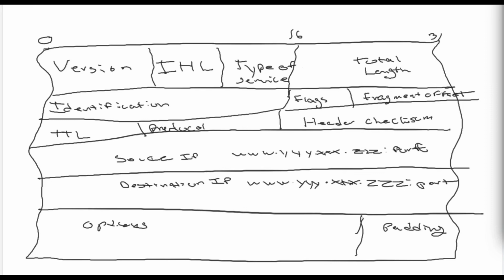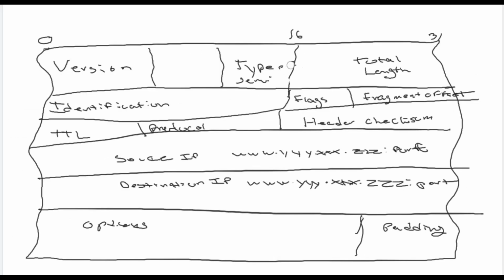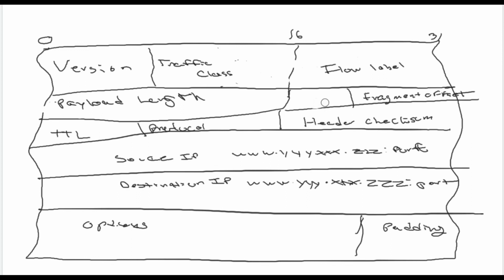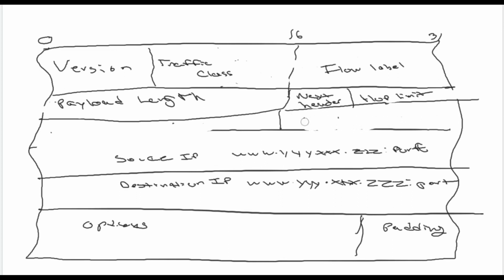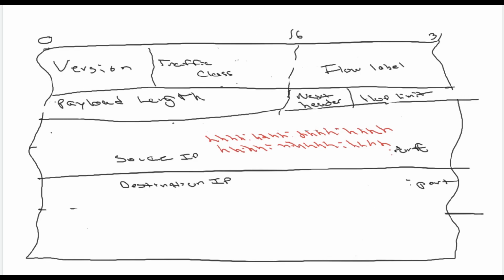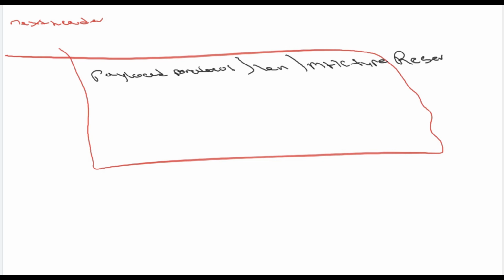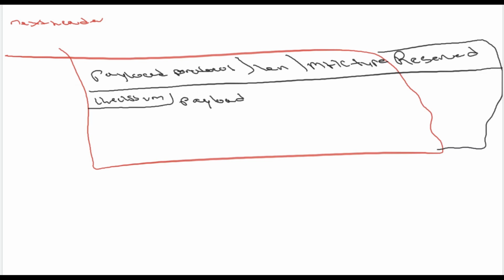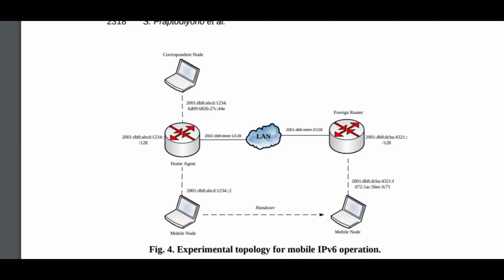Paper Review: Improving the Security of IPv6 mobile signaling Using SHA 3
Let me know if you like the physical or computer white board